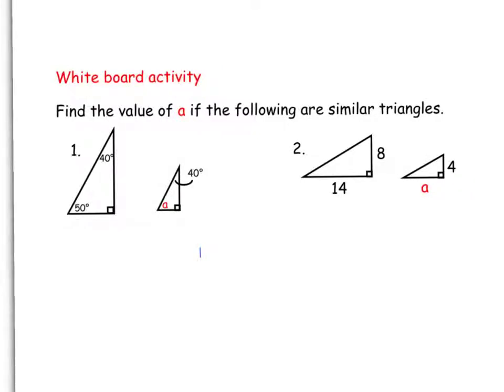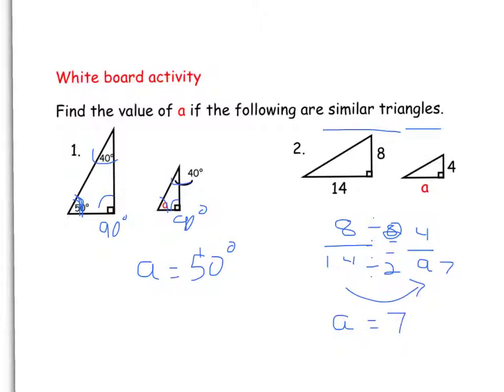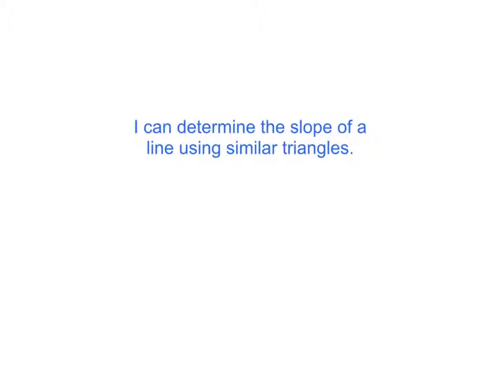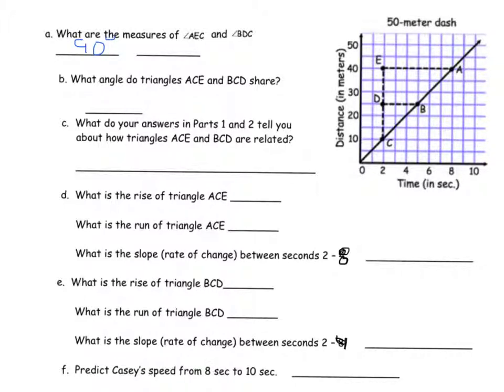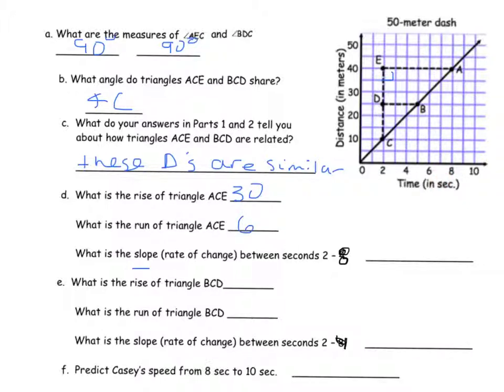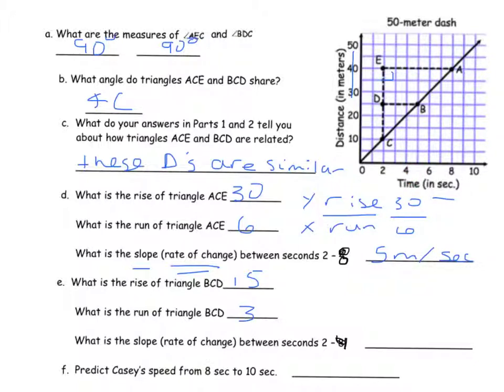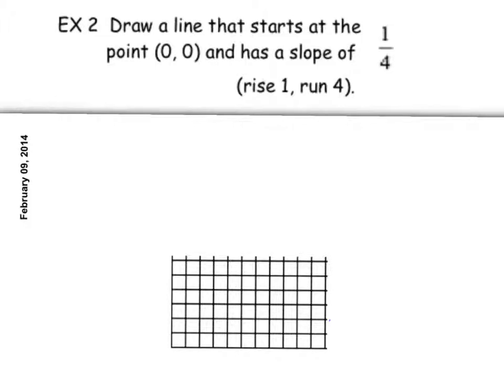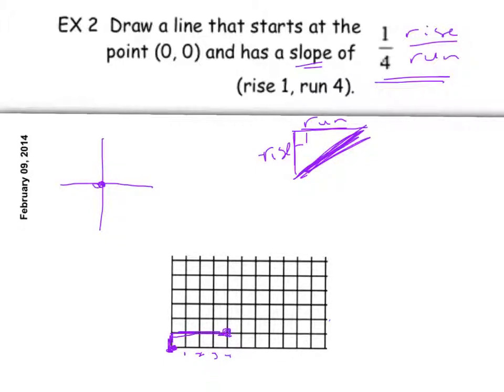Similar triangles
similar triangle -class presentation